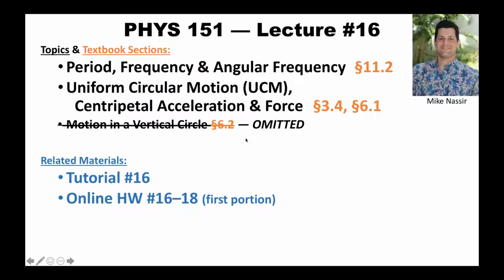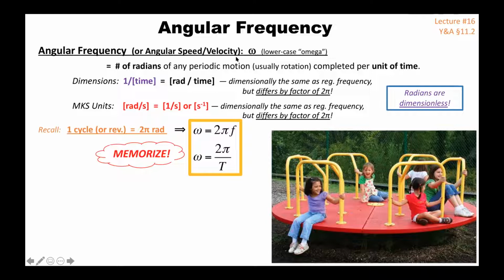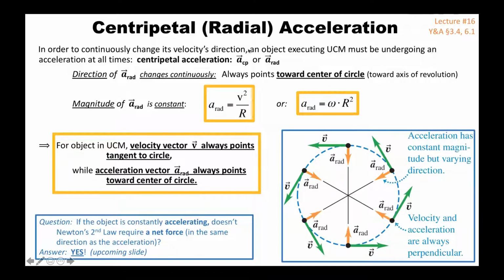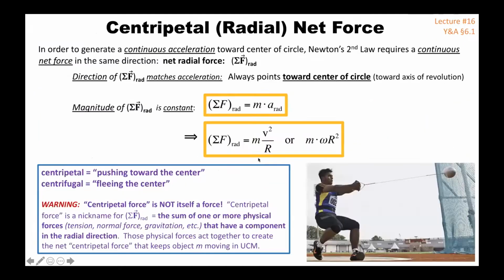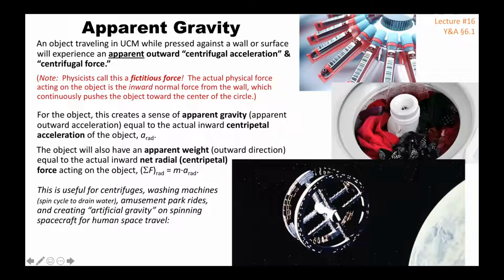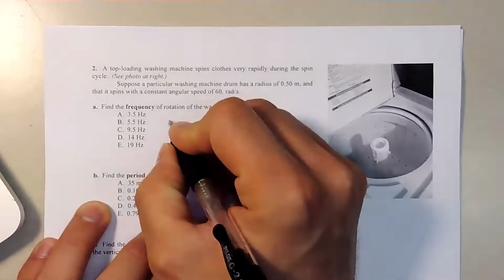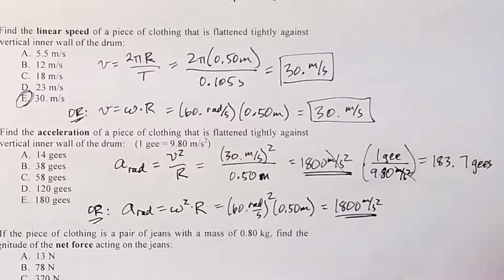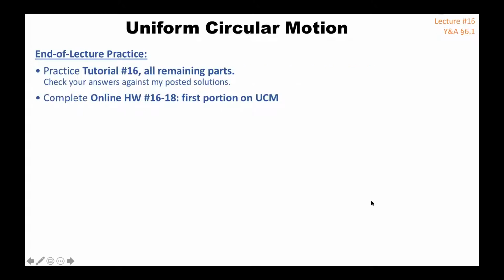lect16 phys151 video